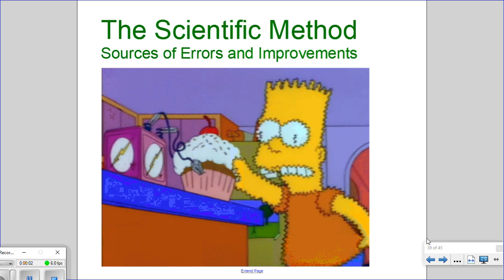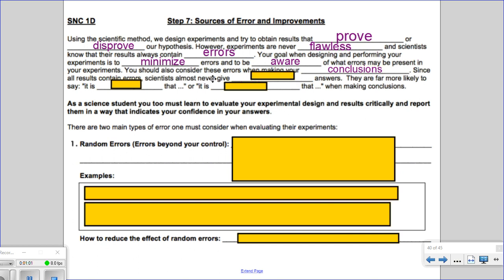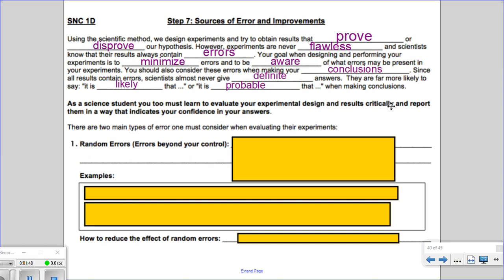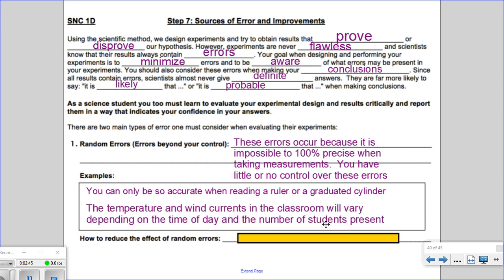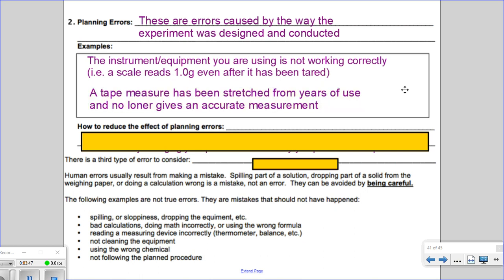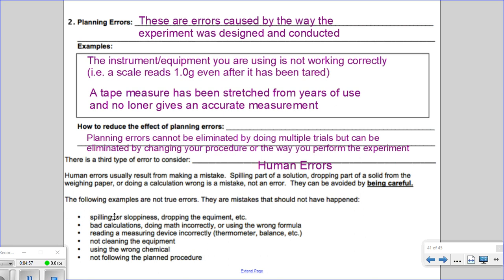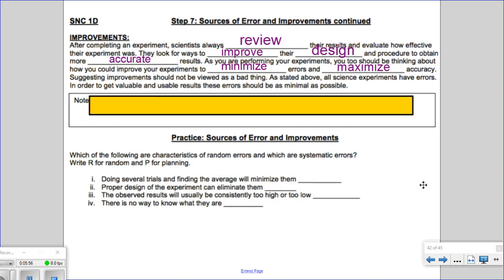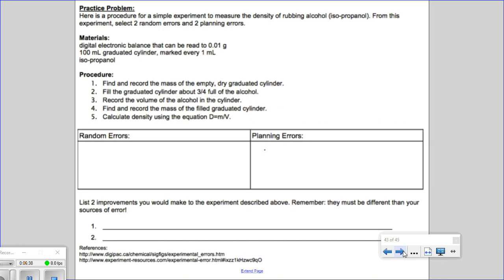Scientific Method Sources of Errors